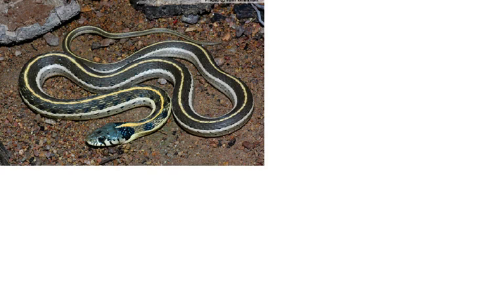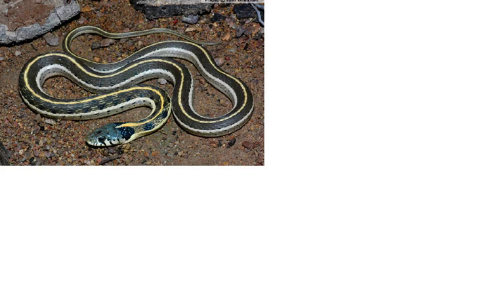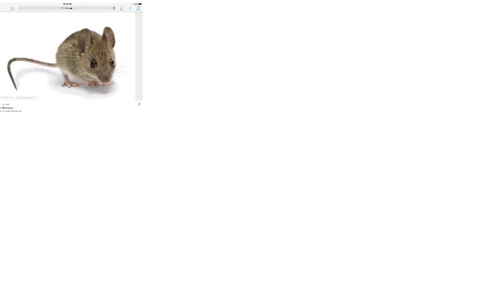2016 Mrs. Kantola's Class